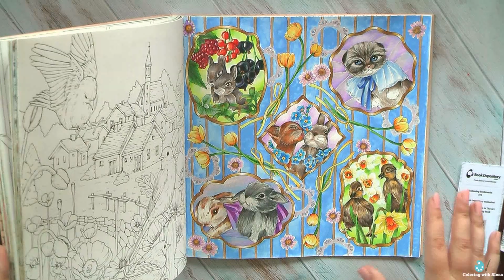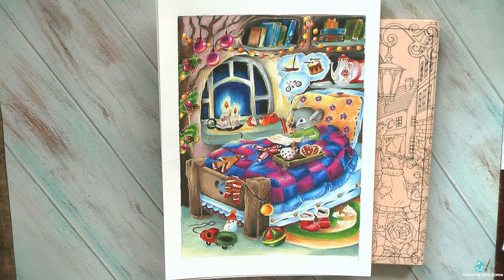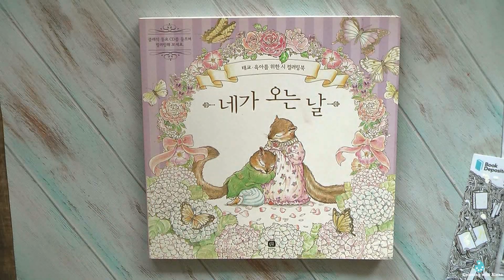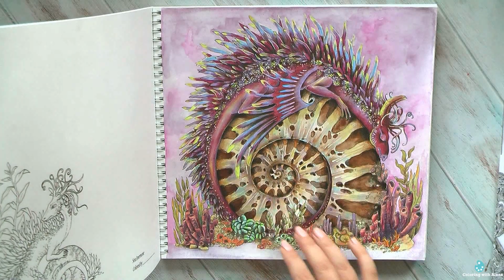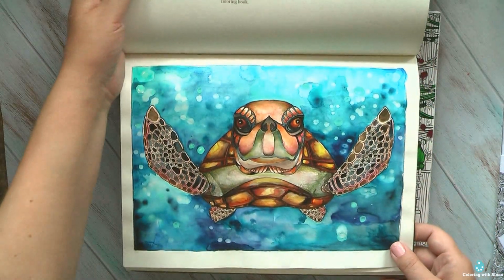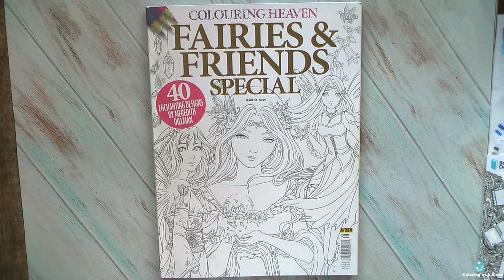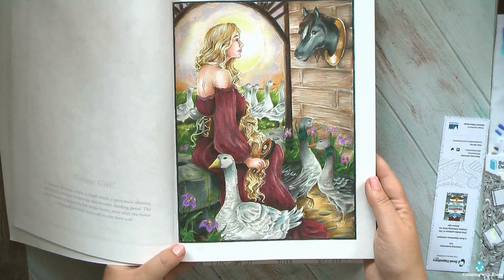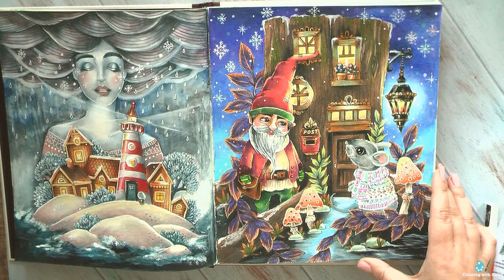What I colored in NOVEMBER '20 / Coloring with Alena